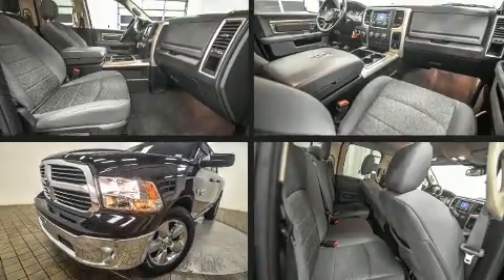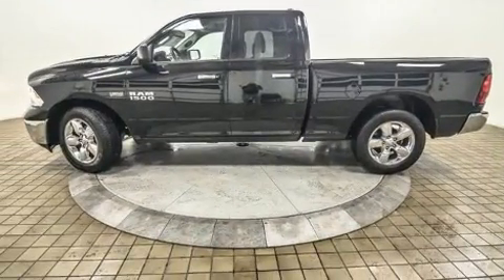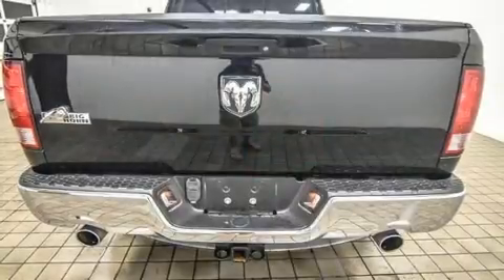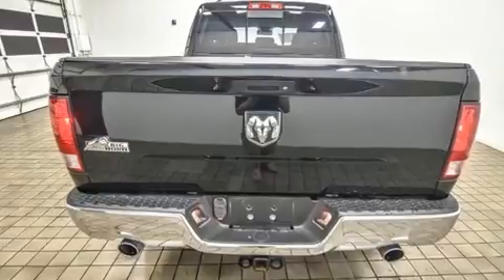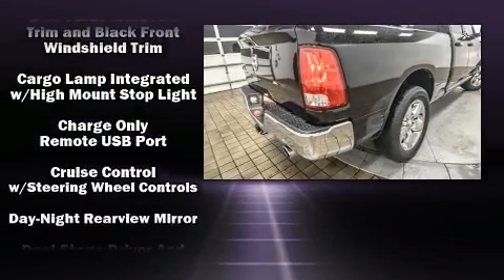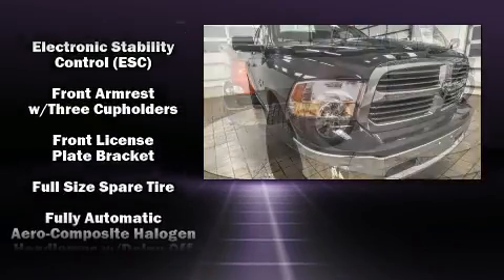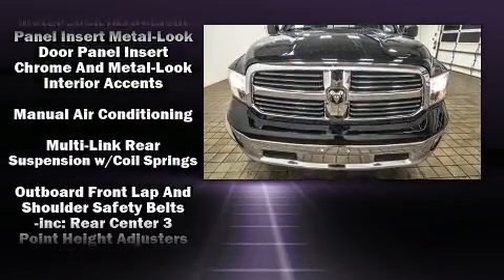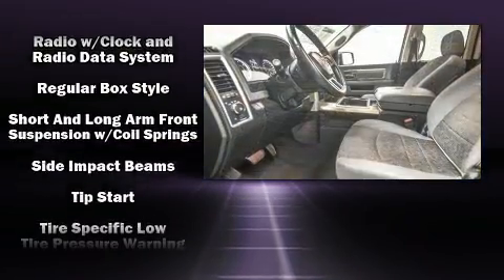2015 Ram 1500 in Bedford, TX 76021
Come test drive this 2015 Ram 1500 With fewer than 45,000 miles on the odometer, this pre-owned model still has plenty of miles remaining as reliable transportation. It features an automatic transmission, rear-wheel drive, and a powerful 8 cylinder engine. All of the following features are included: delay-off headlights, a tachometer, variably intermittent wipers, a trip computer, an outside temperature display, tilt steering wheel, and power windows. Safety equipment has been integrated throughout, including: dual front impact airbags with occupant sensing airbag, head curtain airbags, traction control, a panic alarm, and 4 wheel disc brakes with ABS. Brake assist technology provides extra pressure when applying the brakes. It also arrives with a Carfax history report, providing you peace of mind with detailed information. Our aim is to provide our customers with the best prices and service at all times. Please don't hesitate to give us a call.